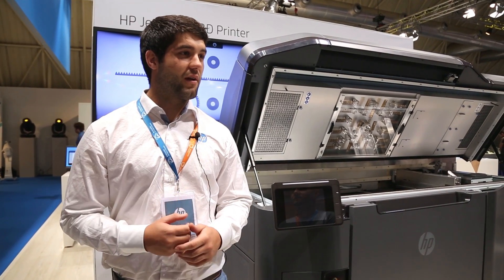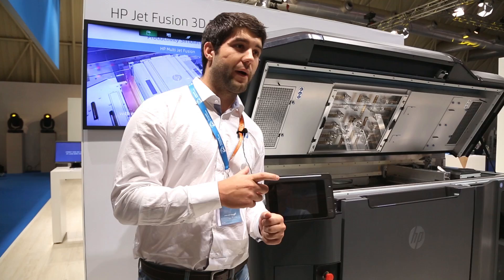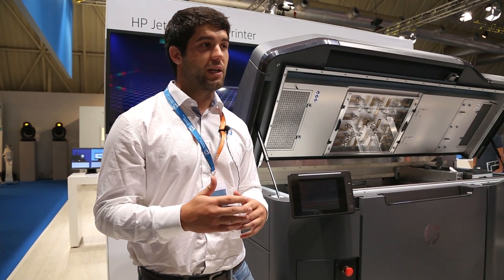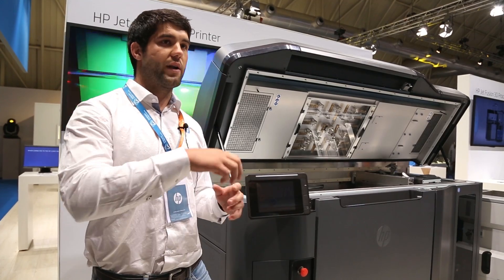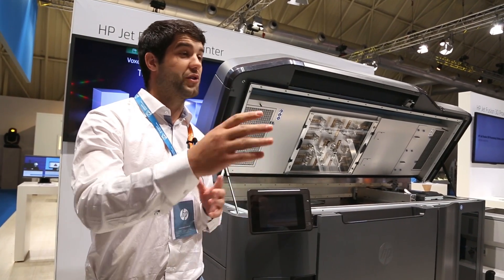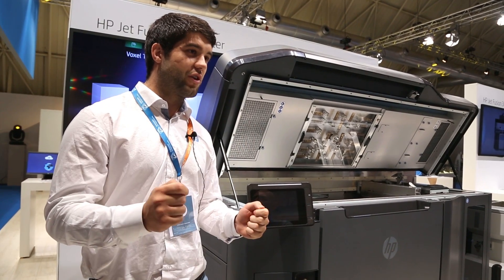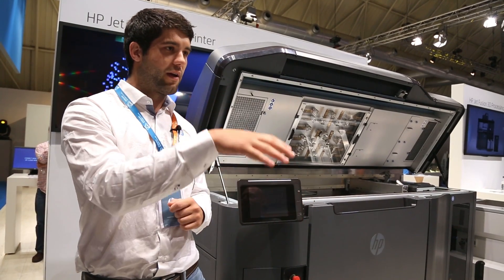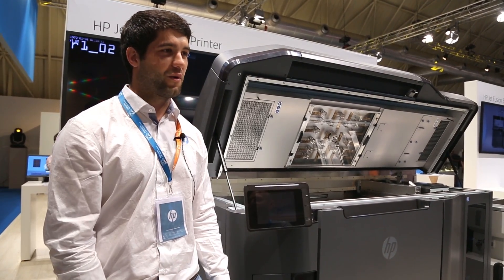Interview with Lorenzo Mayol | HP | IN(3D)USTRY 2016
Interview with Lorenzo Mayol,  HP 3D Printer Product Manager, at the IN(3D)USTRY From Needs To Solutions Event.